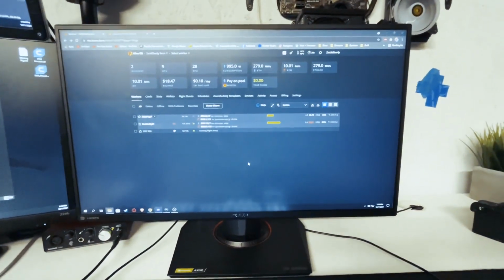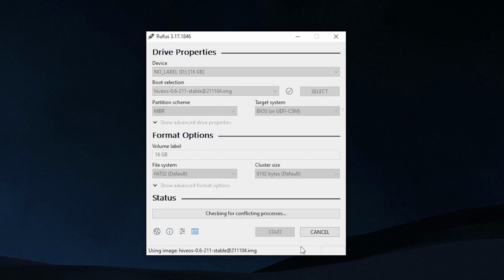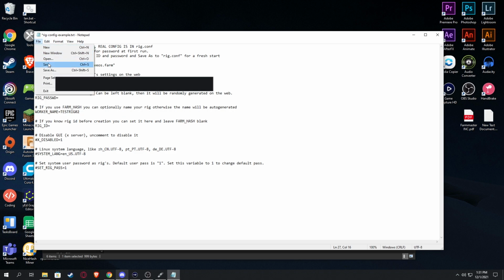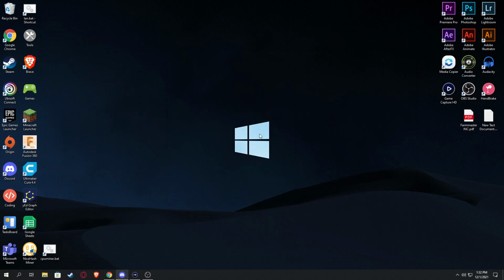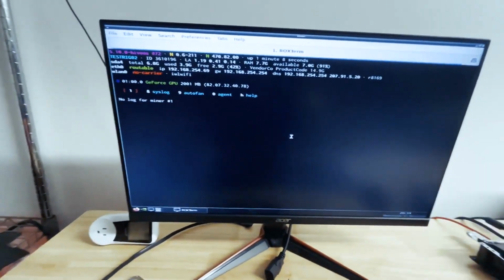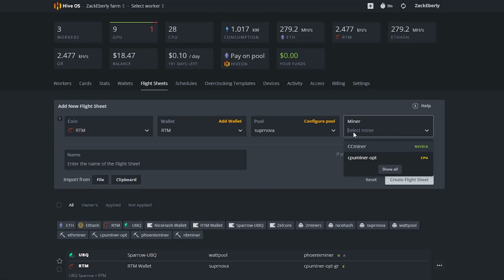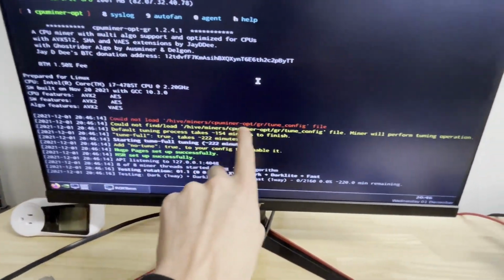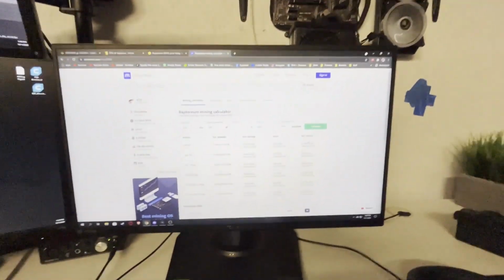Setup CPU Mining Raptoreum in HIVEOS // RTM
stratum+tcp://stratum.us-la1.suprnova.cc:6273

3D Printed Mining Parts:
Motherboard Standoffs
Wall Mounted Standoffs

Timeline Guide:
0:00 Intro
0:12 Setup USB Hiveos
4:26 Setup PC for Mining
5:42 Setup Flight Sheet
8:14 Verifying It Works
8:40 Hashrate & Profitability

Playboy - BLUE STEEL
Pressure Cooker - Cushy
Flavor - Ballpoint
Flex Up (Instrumental Version) - Tilden Parc